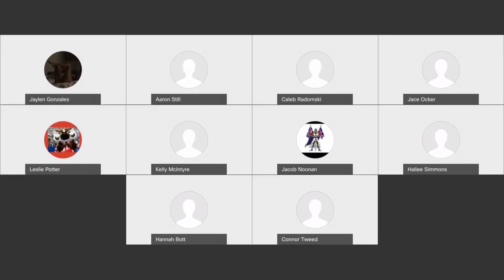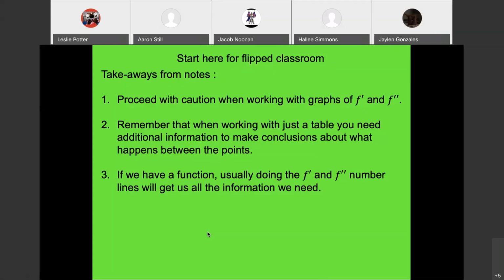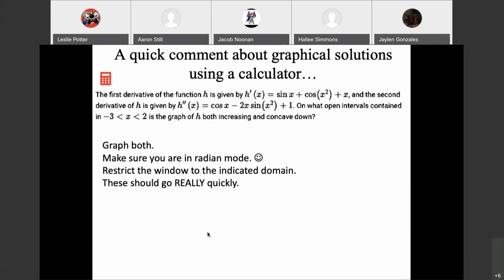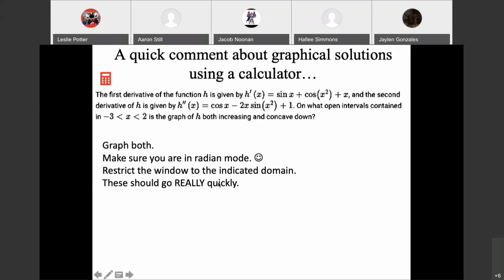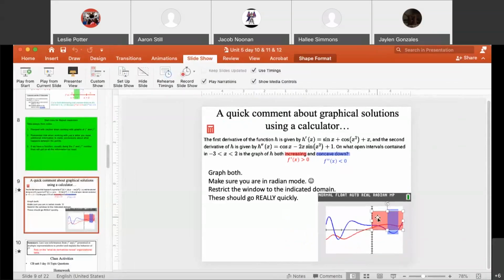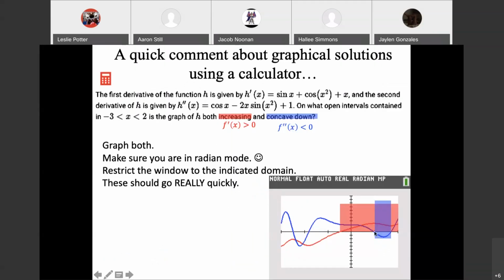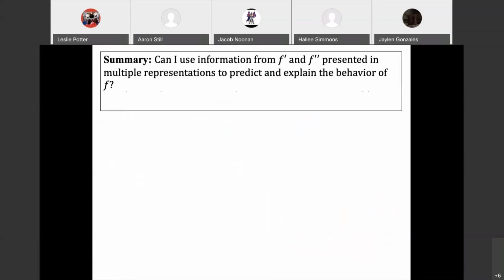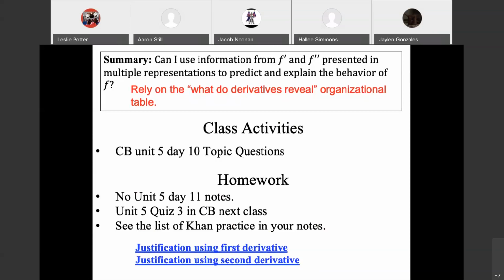APAB Unit 5 day 10 class discsuuion